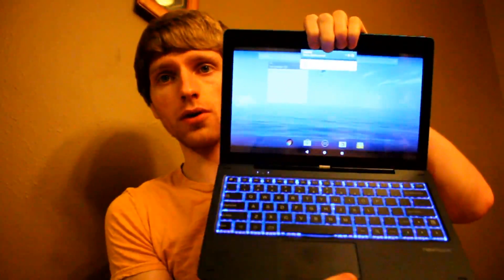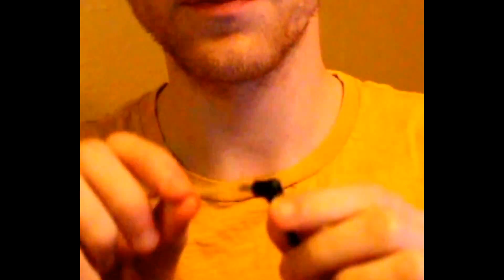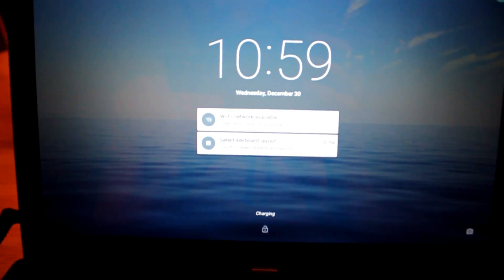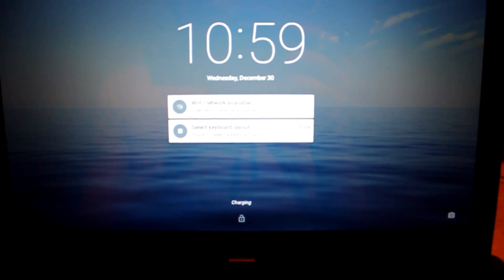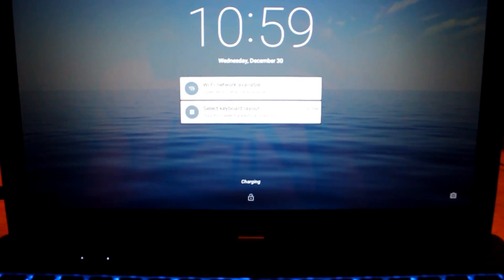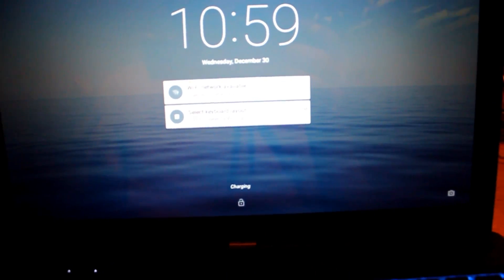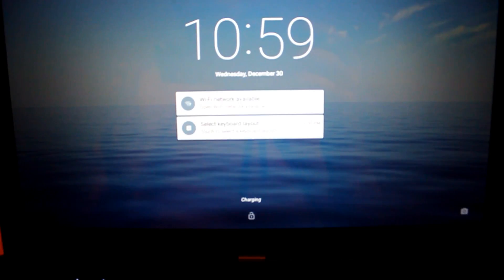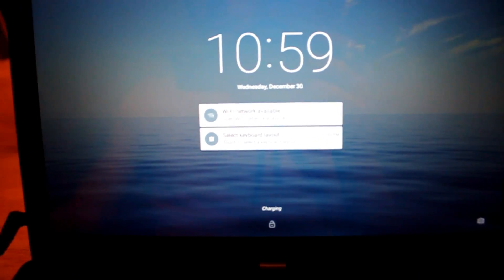🔌How to Fix Nextbook Ares 11.6 Tablet that won't Charge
I found a way to get my Nextbook Ares 2-1 Tablet Charging again! I hope this works out for you.

Music
Doctor Vox - Frontier